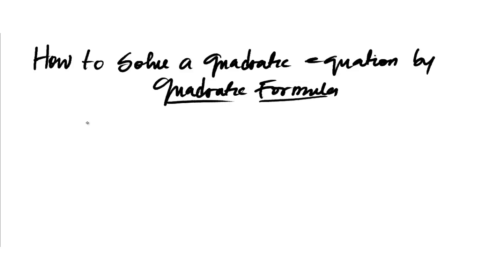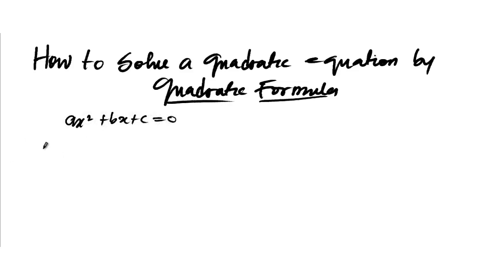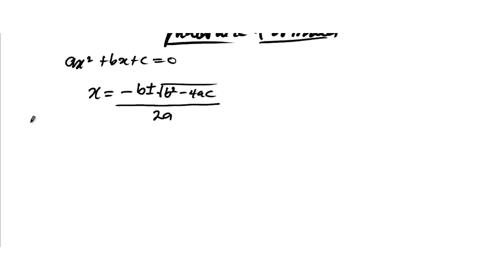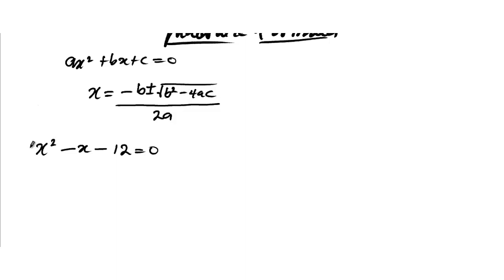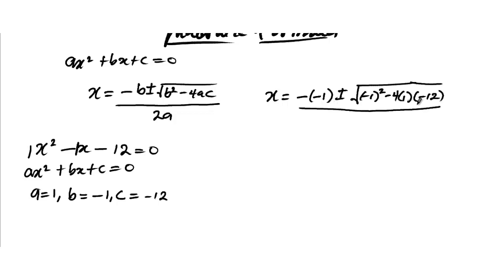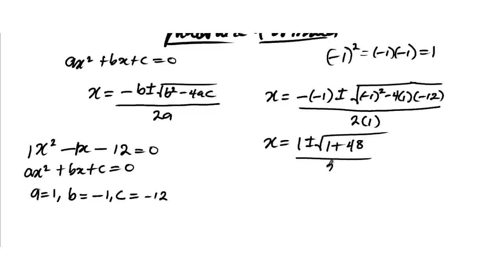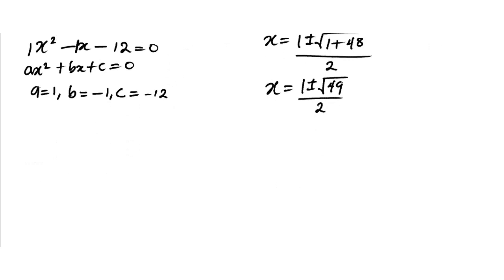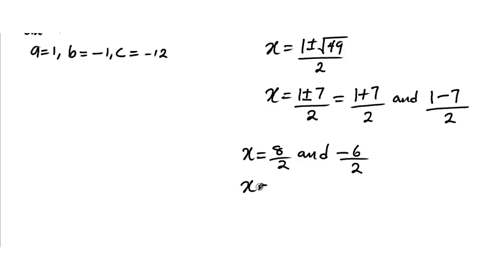Solving Quadratic Equations: Applying the Quadratic Formula to Find Solutions